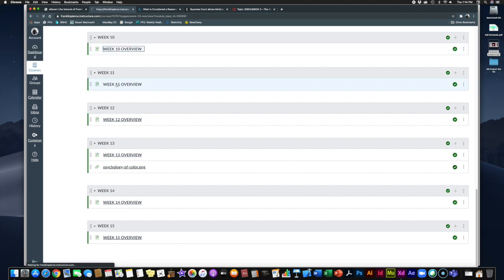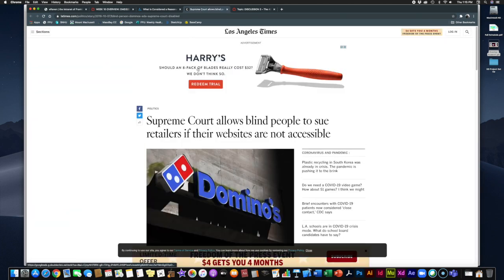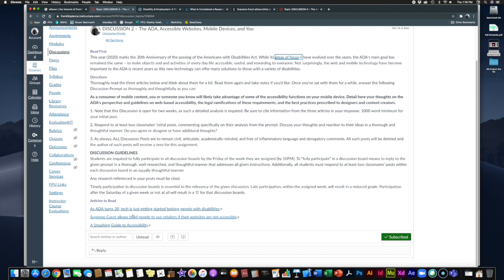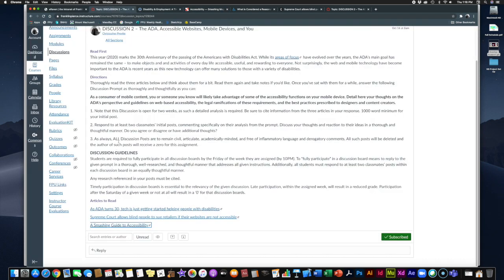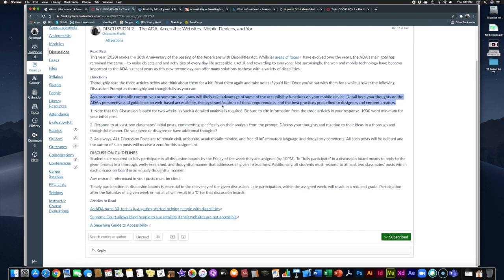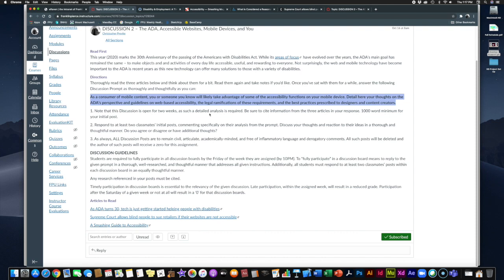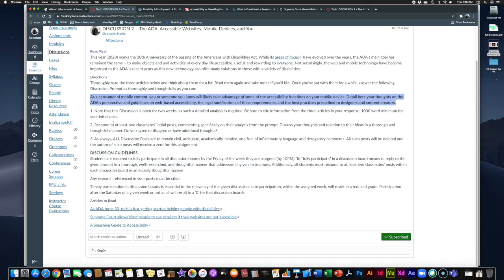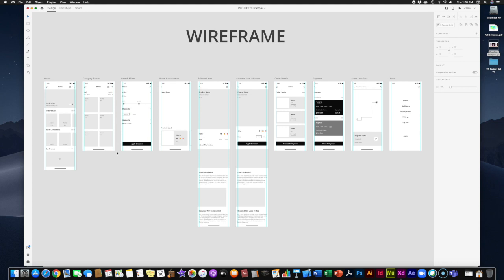DMD320_WEEK 10